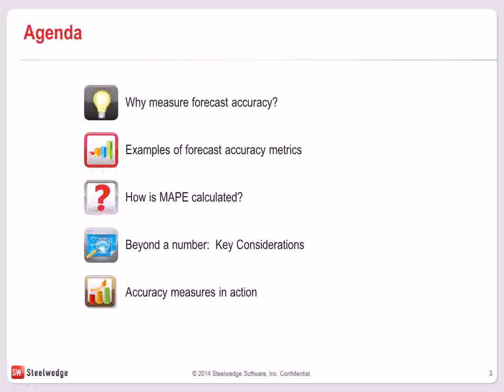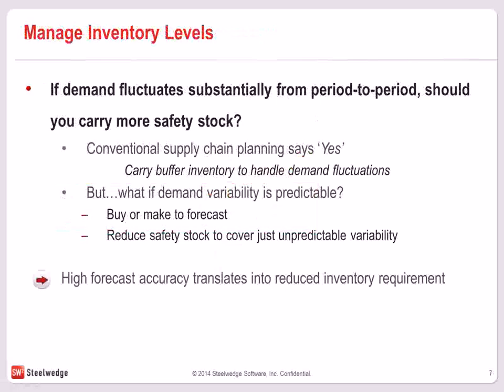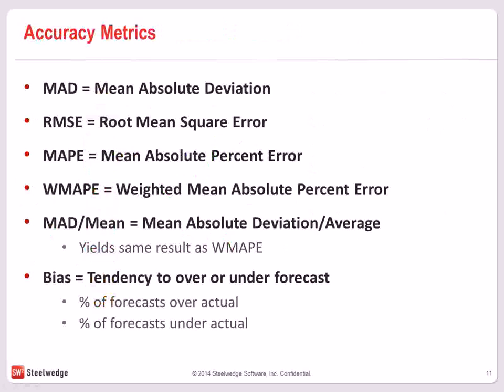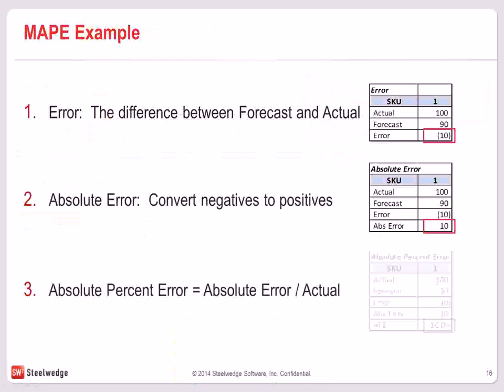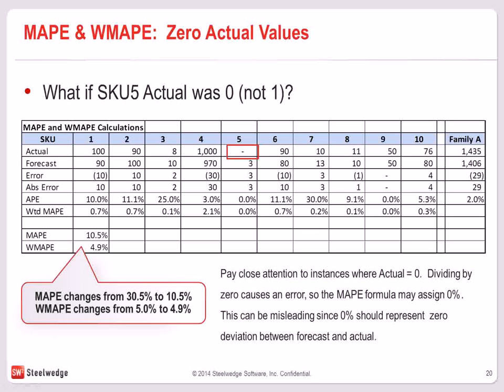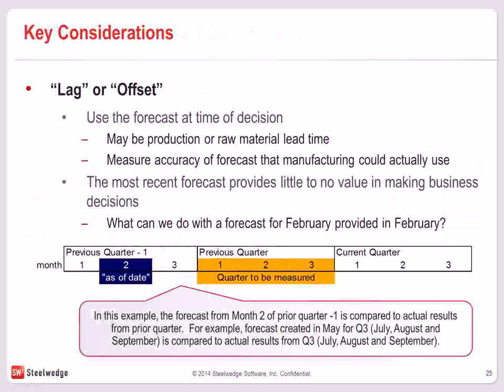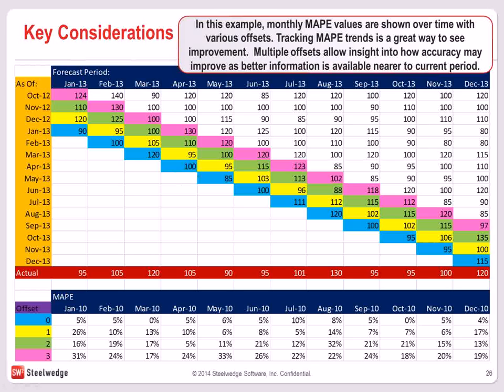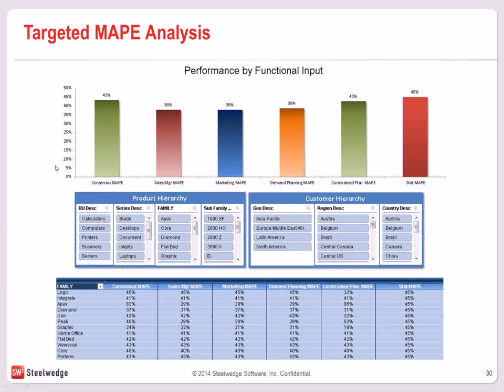Rick Blair - measuring forecast accuracy webinar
Rick Blair shares how and why to measure forecast accuracy to drive improved demand planning.  Accuracy metrics can be used to improve your business or misused for personal gain.  Rick unmasks the details behind the numbers.